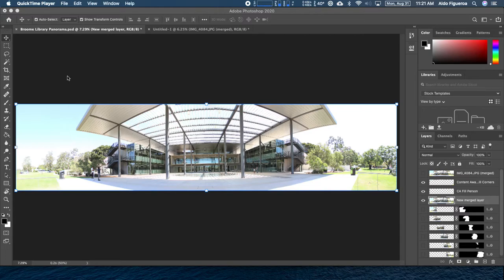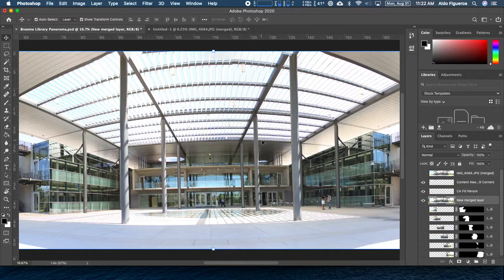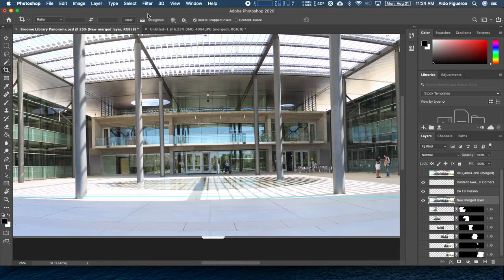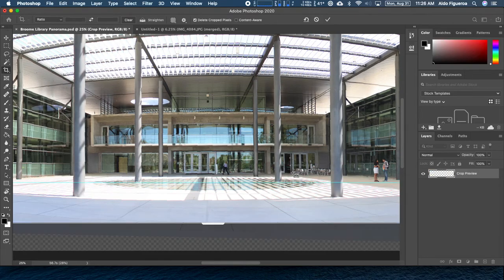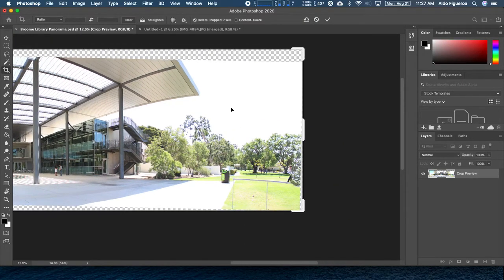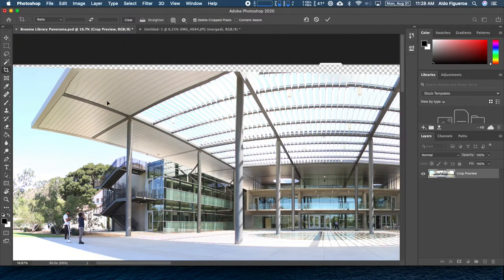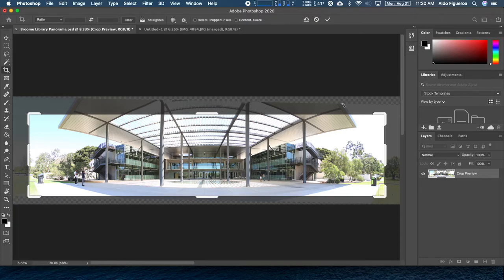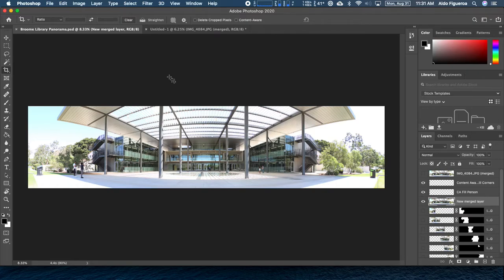Week 2B Crop tool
In this video, we demonstrate how to use the crop tool to Straighten and Crop an image. Some options of the crop tool are also explored.